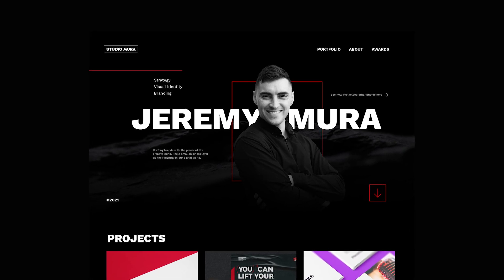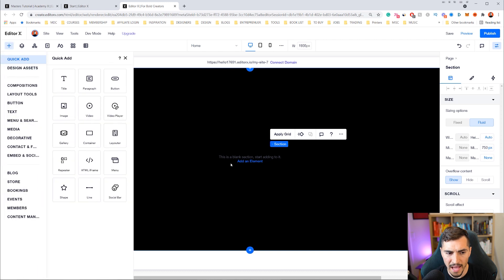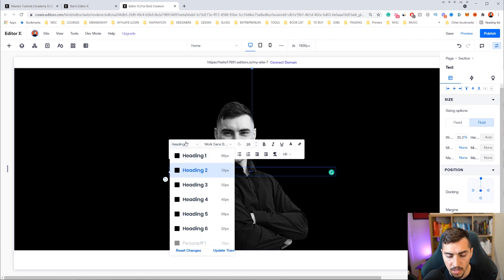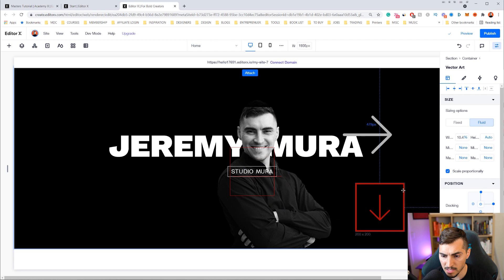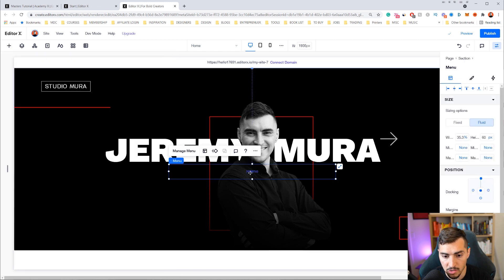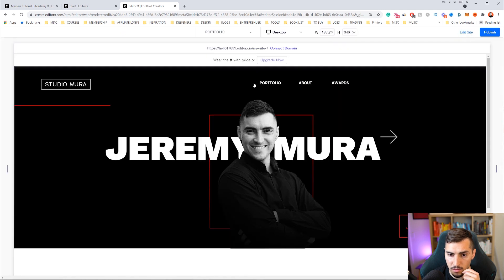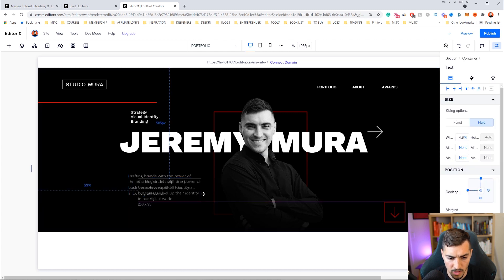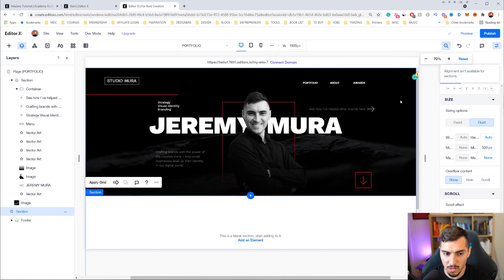Trendy UI PORTFOLIO Design EASY tutorial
Struggling to launch your portfolio website?
Well in this tutorial I will show you how to make a portfolio if you are a designer all built with this amazing no-code tool editorx.

Want to create amazing websites like this
Check out Editorx.com an advanced web creation tool for web designers